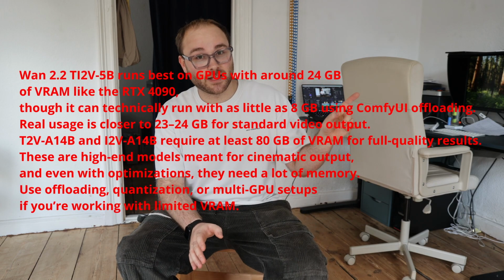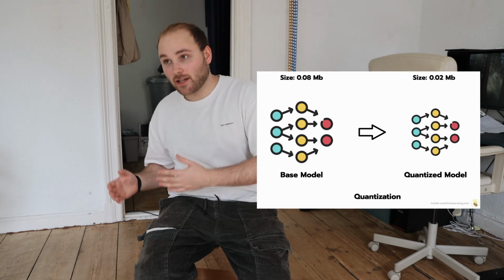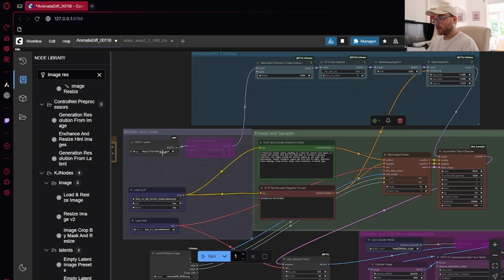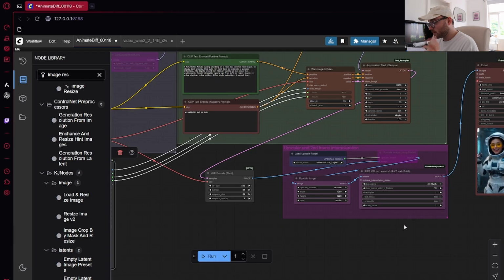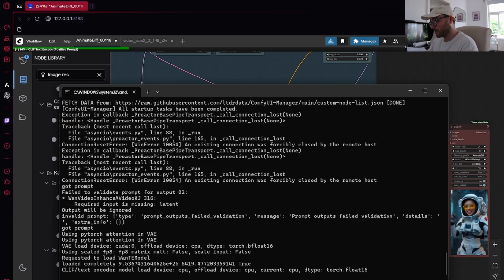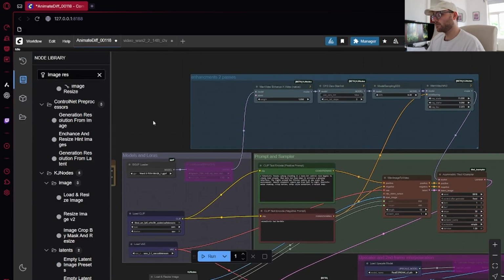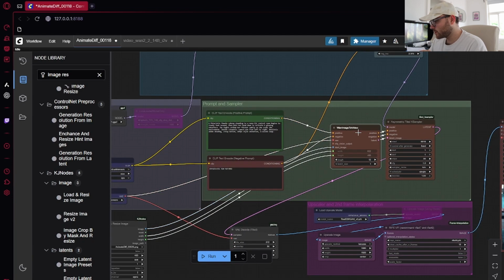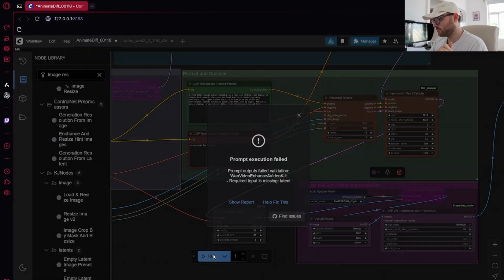WAN 2.2 JUST DROPPED 4GB VRAM CAN DO THIS?!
🔥 WAN 2.2 Workflow on 4GB VRAM (RTX 3050 Laptop)
 Node Breakdown for ComfyUI

In this video, I walk you through the WAN 2.2 video generation workflow, optimized for low-VRAM setups (4GB) using ComfyUI. Whether you're using Text-to-Video, Image-to-Video, or the TI2V Hybrid model, this guide covers all the essential nodes and tips you need to get started.